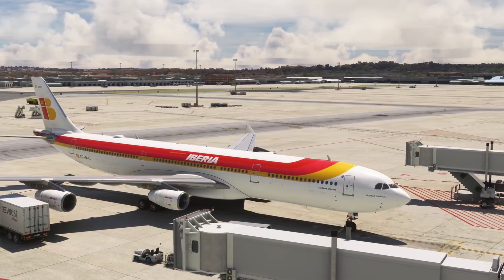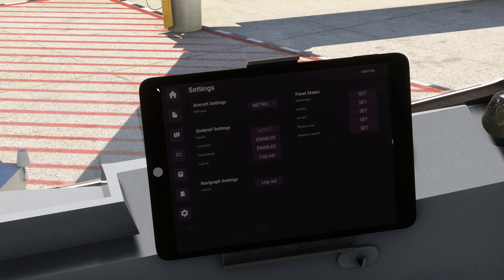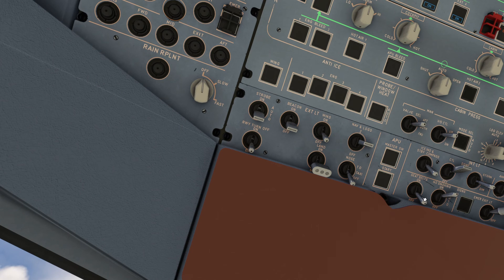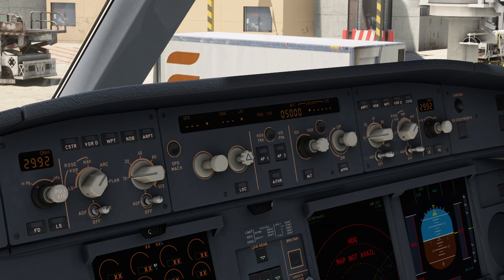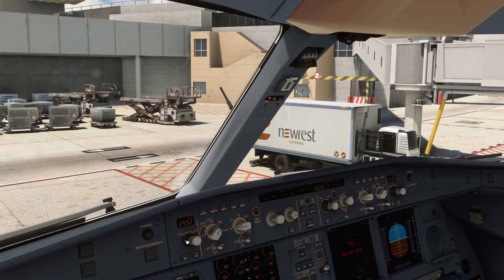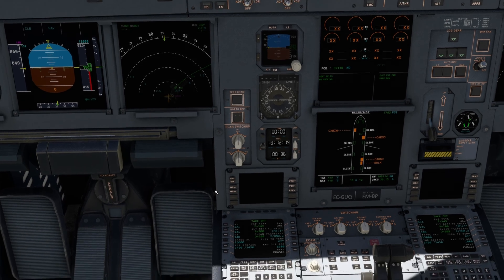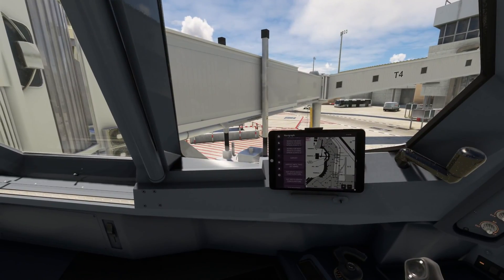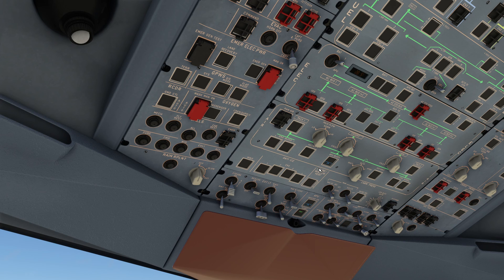LVFR Airbus A340-300 intro tutorial 1 (cold and dark startup)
Tutorial based on the officially released tutorial on the A340-300 found